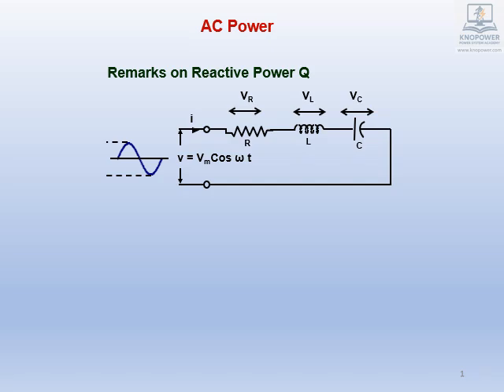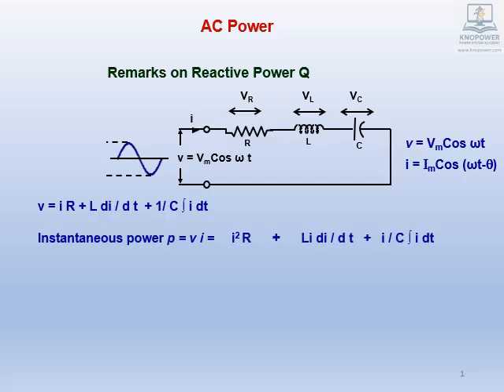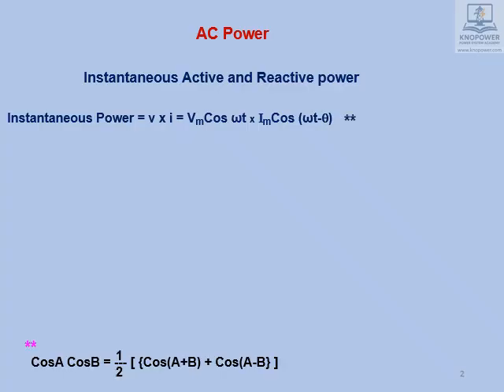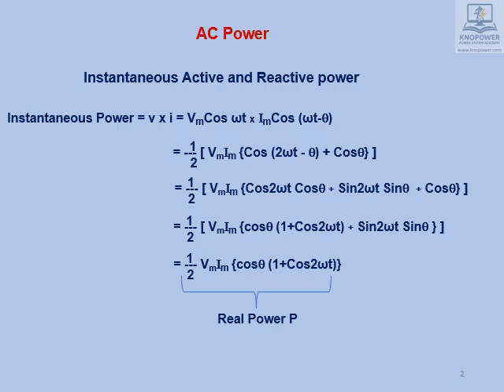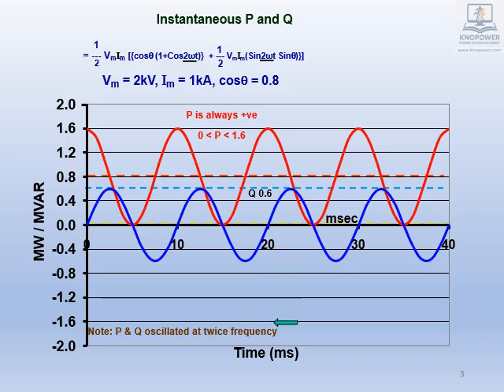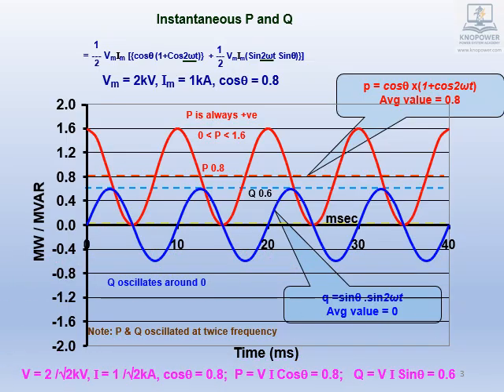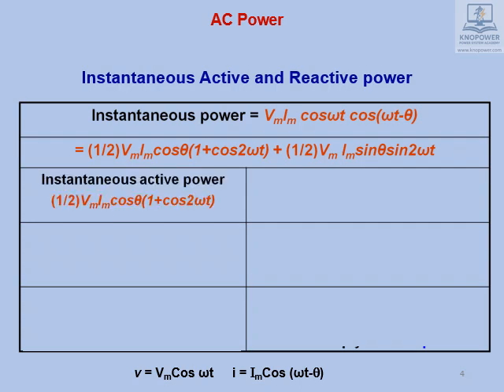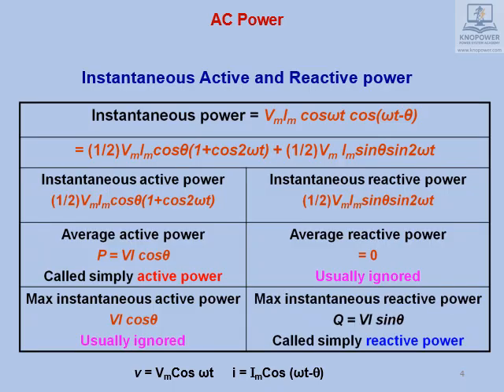Introduction to Electric Power Sample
Sample Video for Electric Power